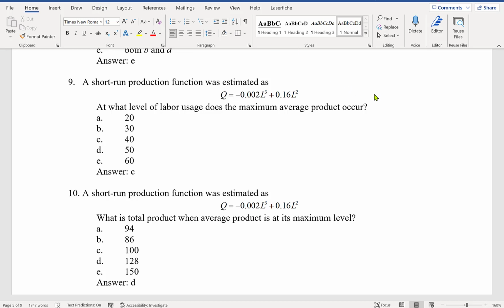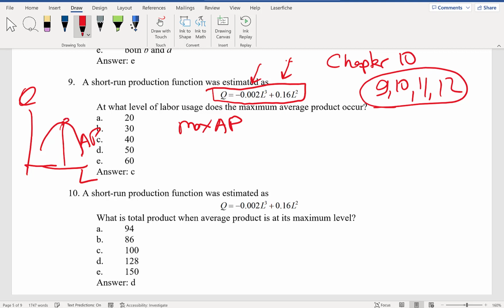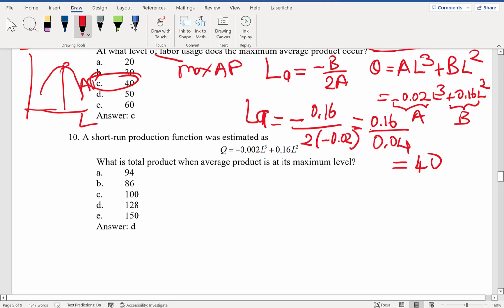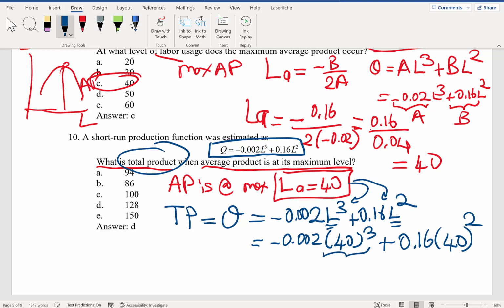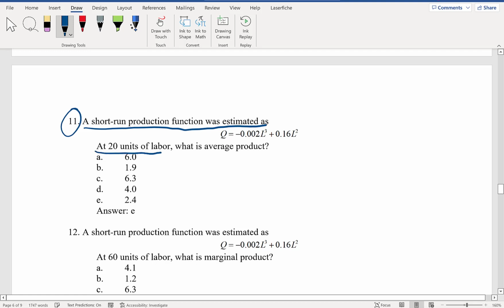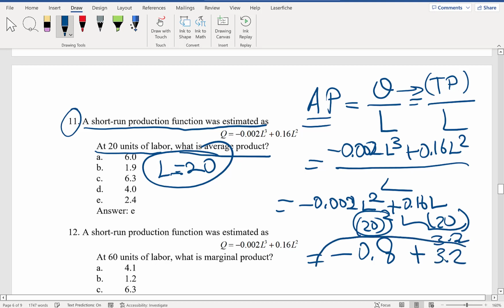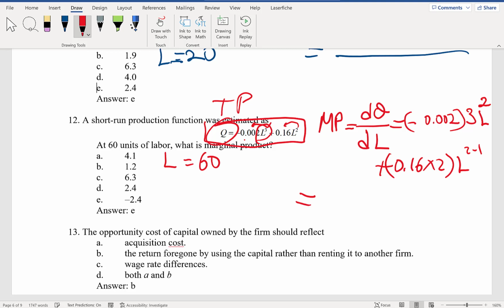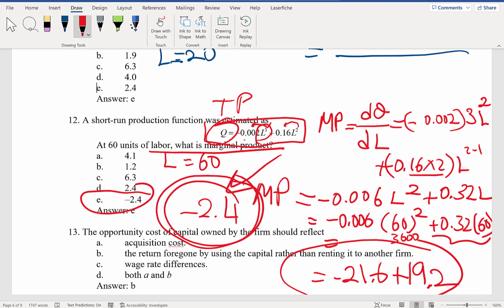Chapter 10 Problems 9,10, 11, 12